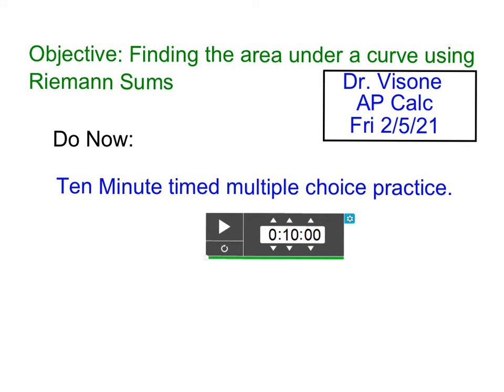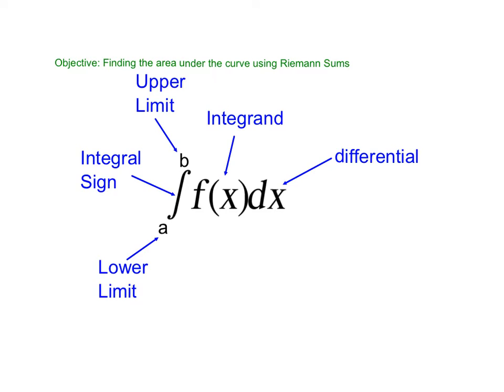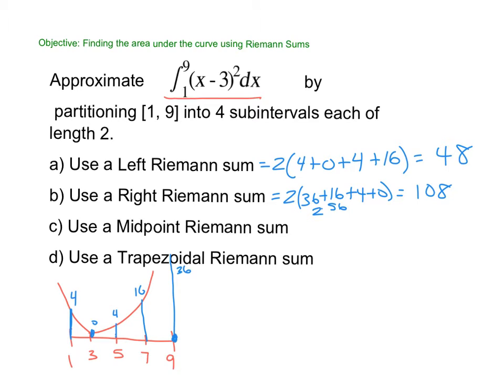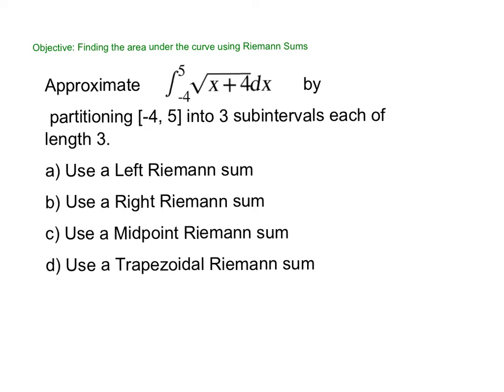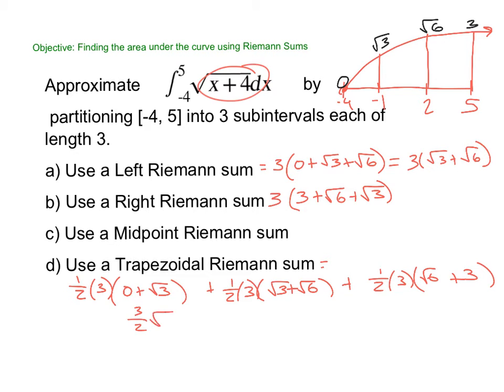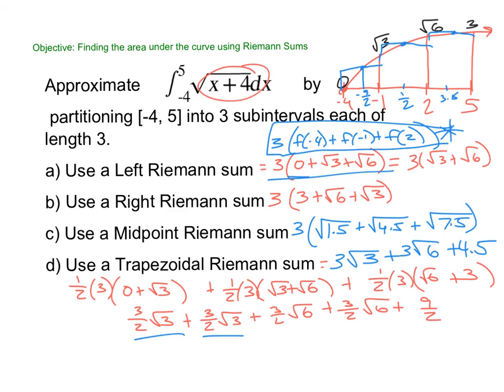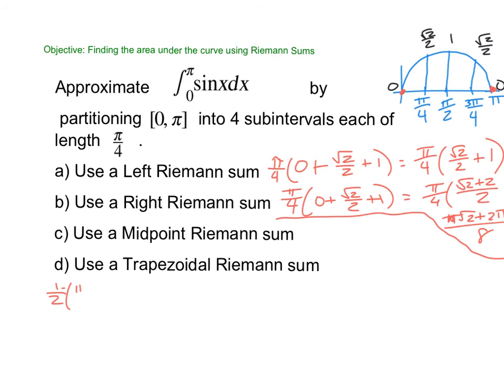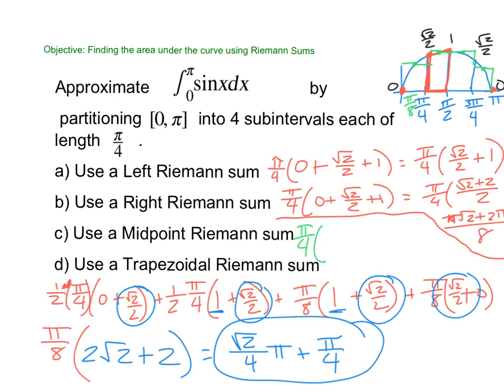66. Area under the curve-into to integral